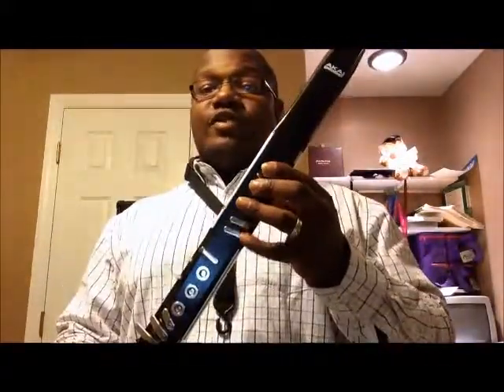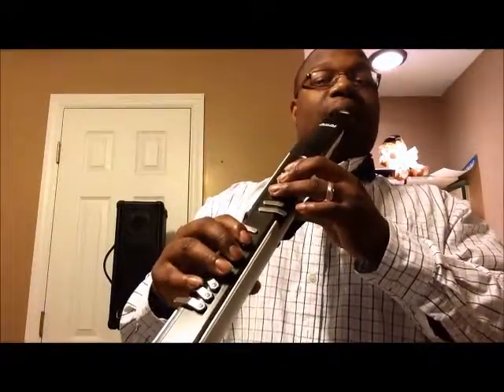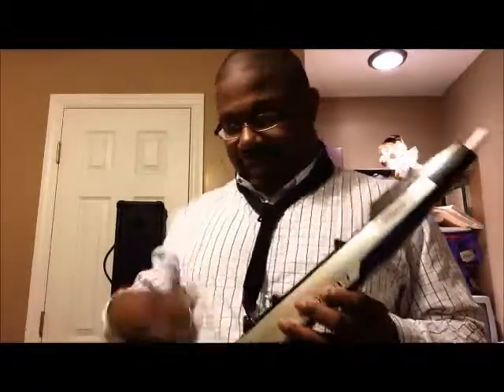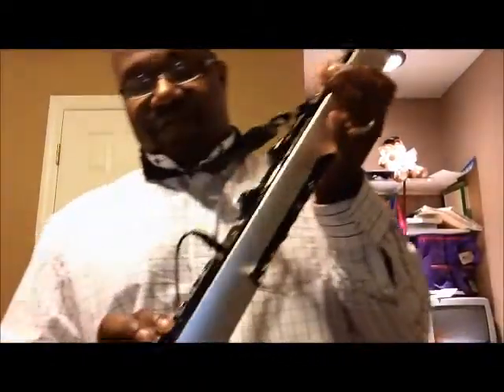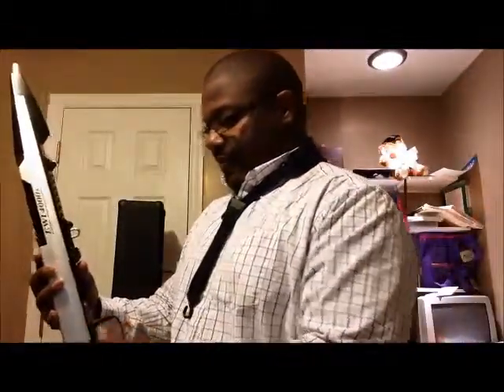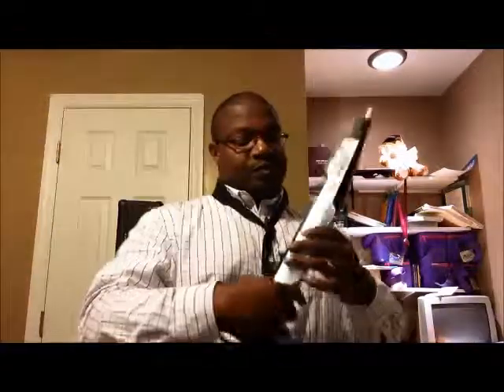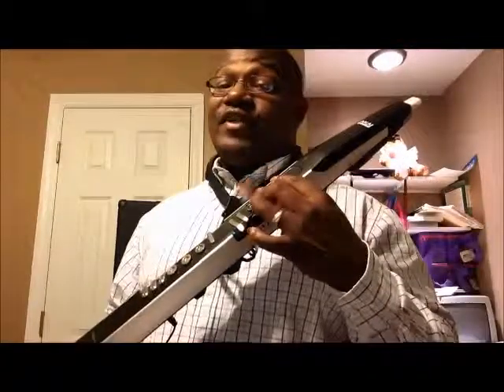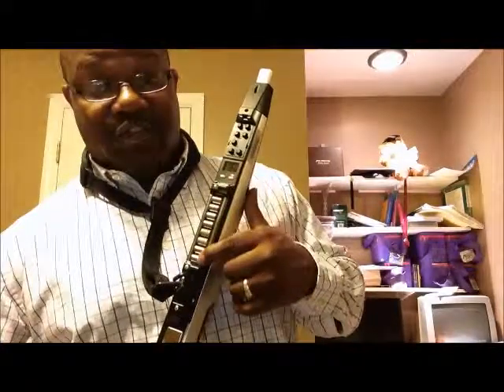4/6 EWI 4000s The EWI's Body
In this video I go over the parts and mechanisms of the EWI's body.